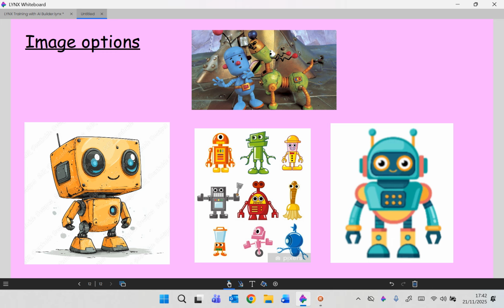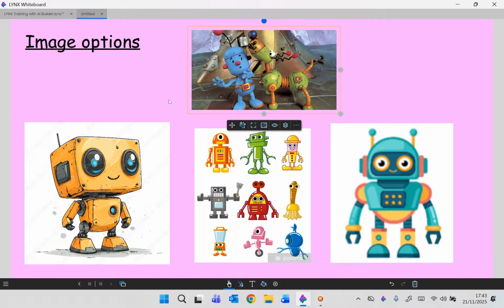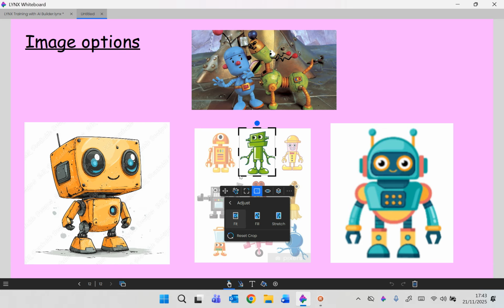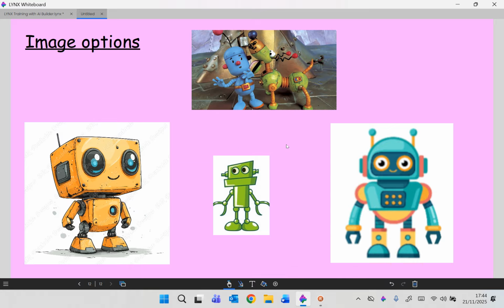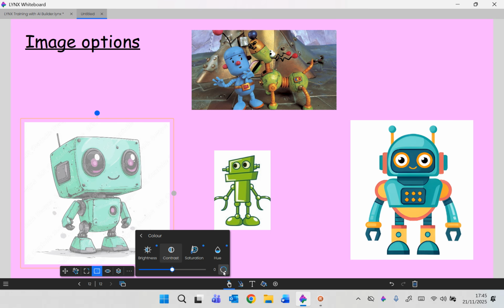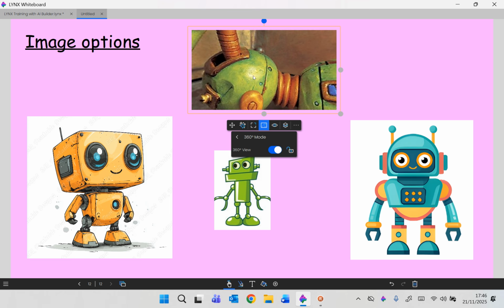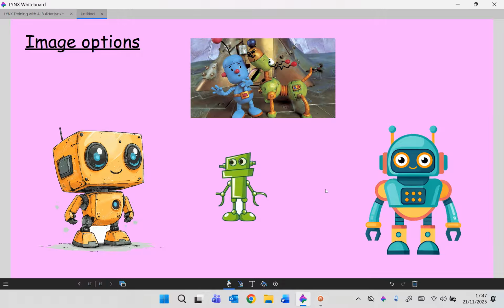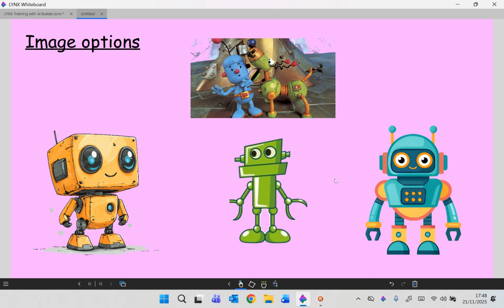LYNX Whiteboard Tutorial | Image Options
Discover all the ways you can work with images inside LYNX Whiteboard. This tutorial walks you through inserting, resizing, cropping, rotating, layering, and using images to create engaging, interactive lesson content for any classroom setting.

In this tutorial you’ll learn:
• How to add images from your device or online sources
• Resizing, rotating, locking and layering images
• Using the crop tool and quick-edit options
• Tips for organising visual content across multiple pages
• Best practices for using images in lesson delivery